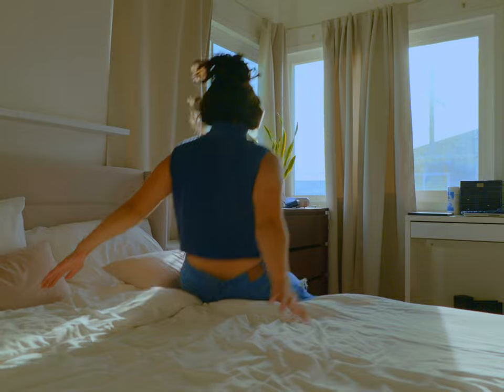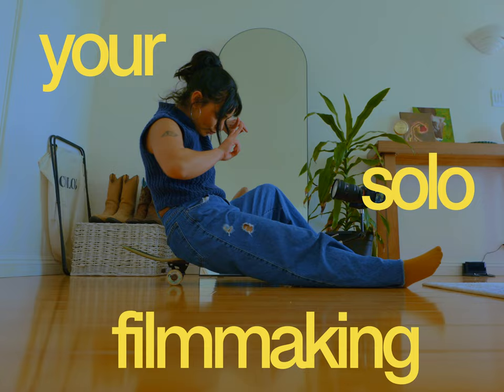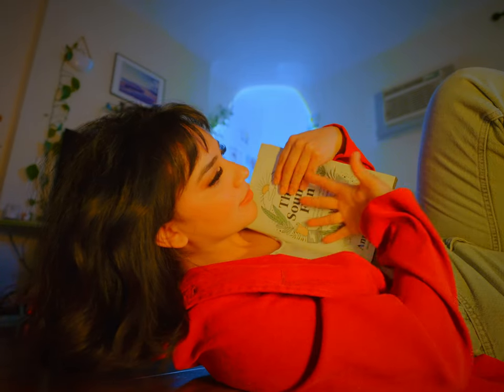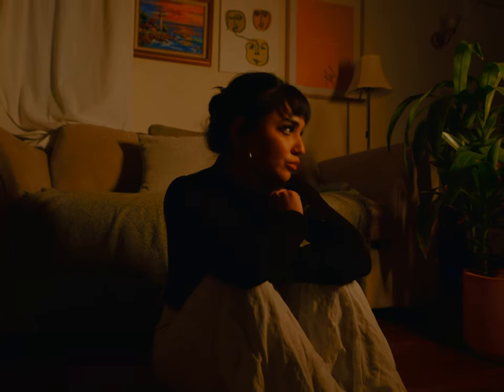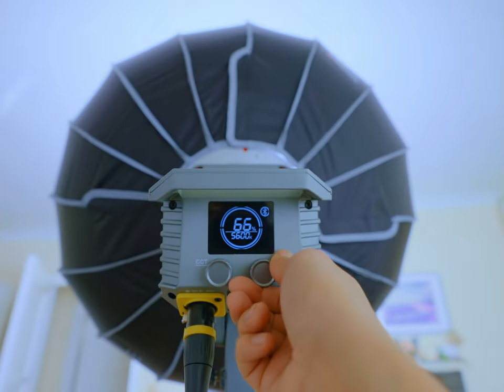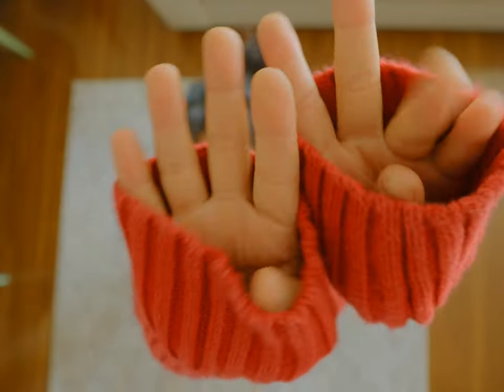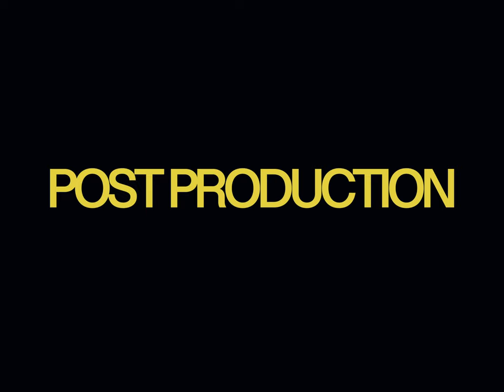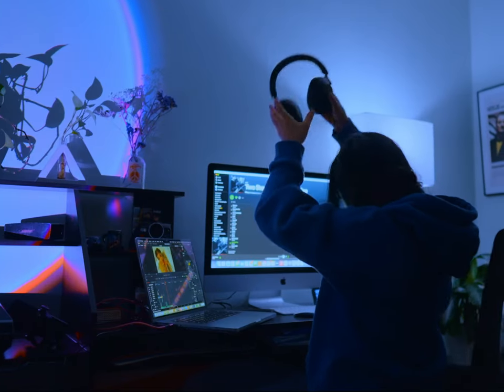How To Film Yourself Cinematically with THESE EASY TRICKS (Gear & Tips)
In this video, I teach you how to film yourself cinematically with these tips and tricks! 📹

00:00 intro
00:36 - Framing
1:18 - Lighting
1:32 - Color Temperatures
2:27 - Color
2:48 - Movement & Pacing
3:32 - Editing, Music and sound fx

Products used 🎥
Sony FX3 & Sony A7IV
Moment VND filters (2-5 stop)
Moment Cinebloom filter
Rolling C-Stand
Benro Adventure Travel Tripod (Moment)

Lighting 💡
Sun Lamp (Amazon)
Amaran 200x (Amazon)
Godox LC500R LED RGB Light Stick (Amazon)

Colored with Dehancer

Follow Moment! 👥